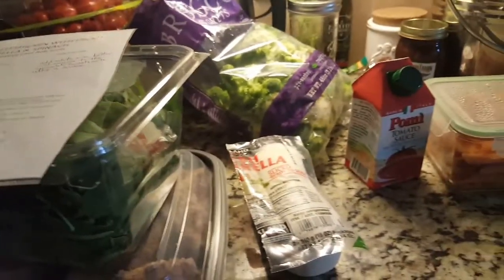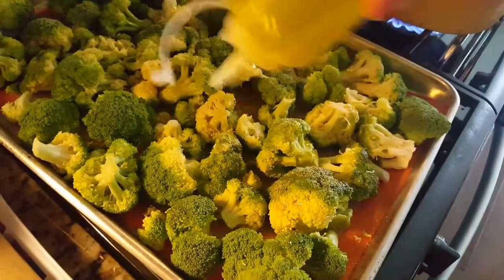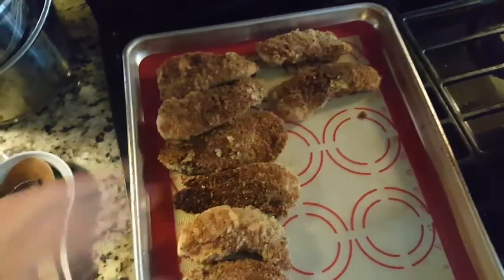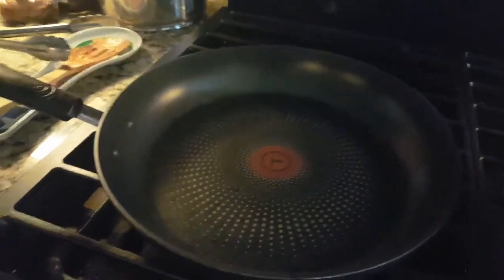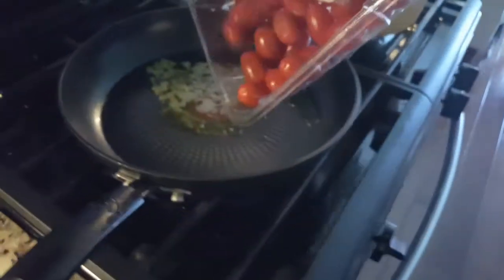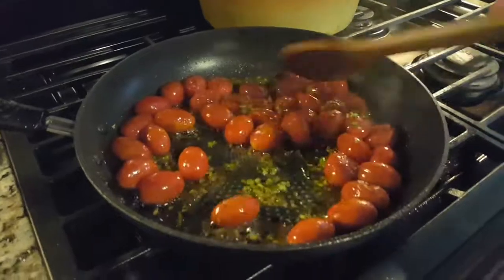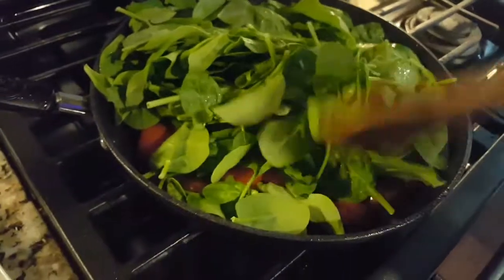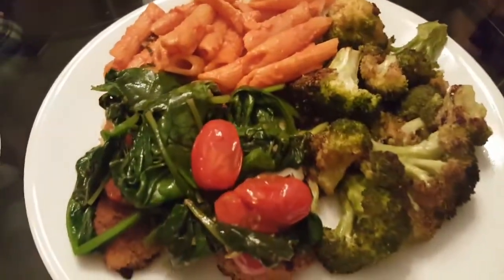Chicken with Spinach and Tomatoes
Thanks Chef Rob for an amazing dish!!

PANKO CRUSTED CHICKEN WITH FRESH MOZZARELLA & SPINACH
By: Simply Creative Chef Rob Scott

Ingredients:                                                                                                            Yields 4 servings

4 whole boneless, skinless chicken breasts or cutlets
2 cups panko breadcrumbs
2 large eggs
¼ cup milk
1 ½ cups flour
Salt and pepper, to taste
5 tablespoons butter
6 tablespoons olive oil, more to taste
8 ounces mozzarella cheese, sliced
2 cups red and/or yellow cherry or grape tomatoes
3 cloves garlic, minced
6 cups fresh baby spinach

Directions:

·        Make a breading assembly line with three separate dishes: flour seasoned with salt and pepper, egg and milk mixed together, and panko seasoned with salt and pepper
·        Season the chicken then bread it by dredging I the flour, dipping in the egg mixture, and coating in the crumbs
·        Melt 4 tablespoons of butter with 4 tablespoons olive oil in a large skillet over medium heat
·        Brown the chicken on the first side for 3 – 4 minutes, being careful not to burn it
·        Flip the chicken and brown for another 3 – 4 minutes
·        Remove to a rack placed over a sheet pan and place it in the oven for 5 minutes to finish cooking the chicken
·        Remove the chicken from the oven and turn on the broiled
·        Top the chicken with cheese slices and broil until the cheese is melted
·        Heat a small skillet over medium high heat and add 1 tablespoon of butter and 1 tablespoon olive oil
·        Add the tomatoes, sprinkle with salt and pepper, and toss to cook quickly, until the tomatoes start to break apart – about 2 minutes
·        Add the spinach and garlic, then stir/toss to wilt the spinach, 2 – 3 minutes
·        Serve the tomato/spinach mixture over the chicken and serve immediately